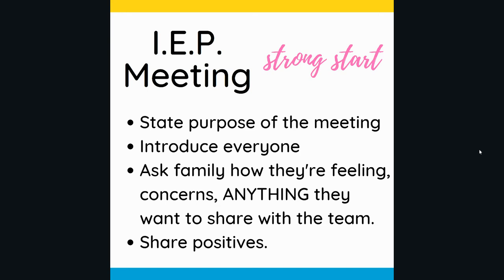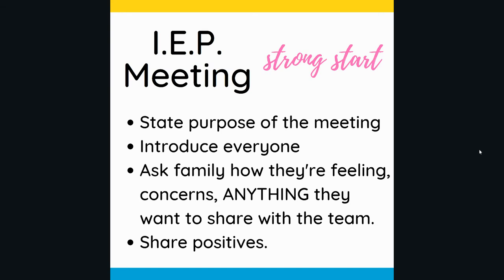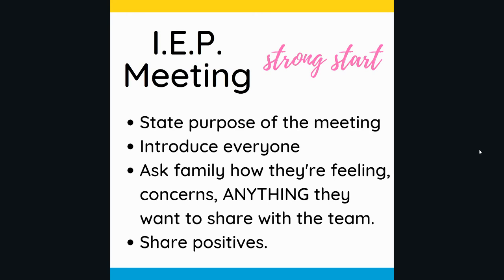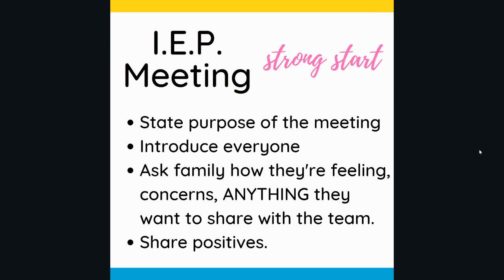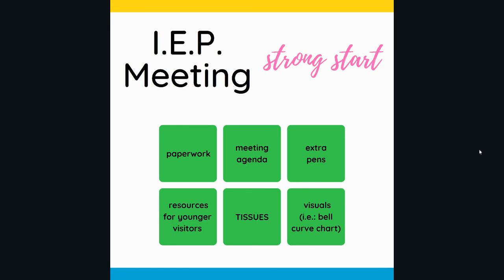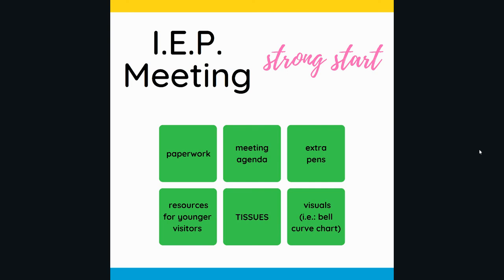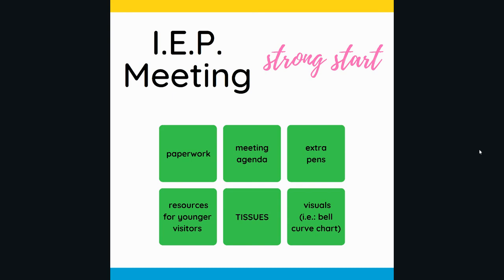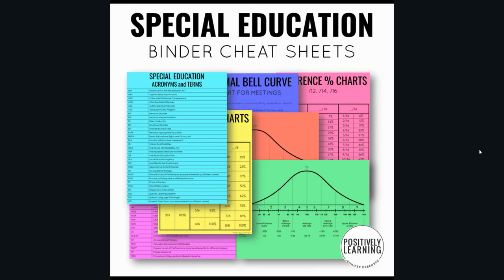How to Start off an I.E.P. Meeting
Maybe it's your first IEP meeting or your 100th. There's always room for improvement, right? Here's my must-do's for a successful start to an I.E.P. meeting. Quickly grab some tips and learn how they can help support everyone in attendance. Be sure to also download the visuals!